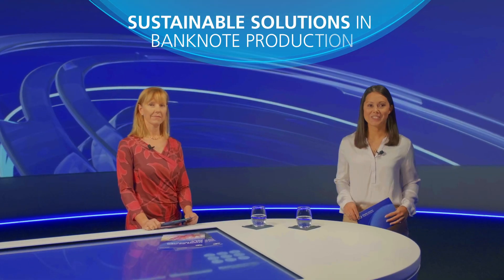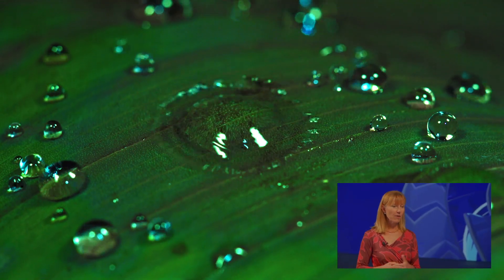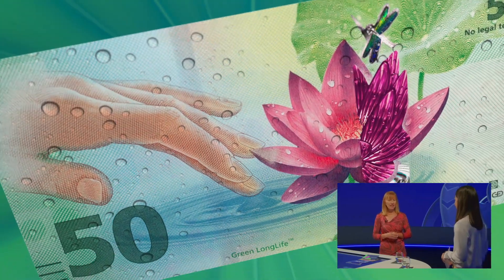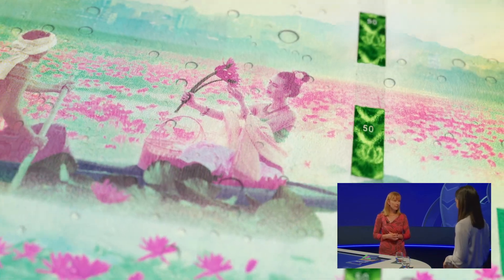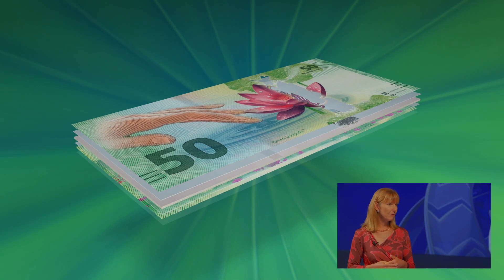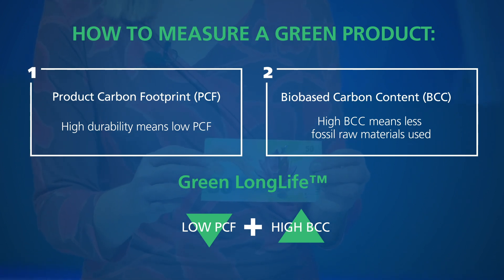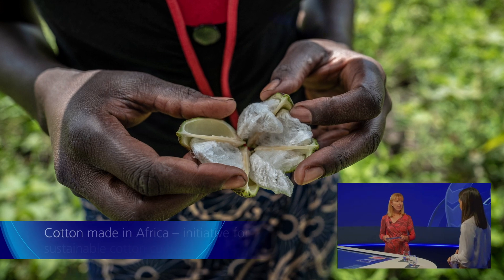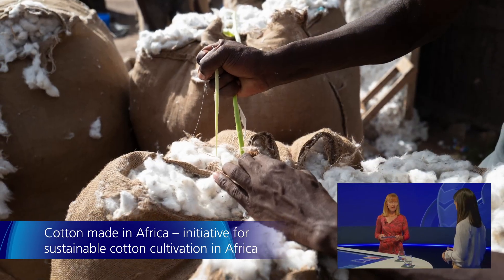Unlocking the Secrets of Sustainable Banknotes!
Ever wondered what makes a banknote truly sustainable? It's more than just durability! Join us as Astrid Drexler, Product Manager for banknote substrates at G+D, explains to us the eco-friendly magic behind our banknote production.

Discover the key elements: minimizing plastic usage, maximizing biobased carbon content, and slashing product carbon footprints. Dive into the world of sustainable finance with us and learn how G+D is leading the way towards greener currency solutions! 🌱💸